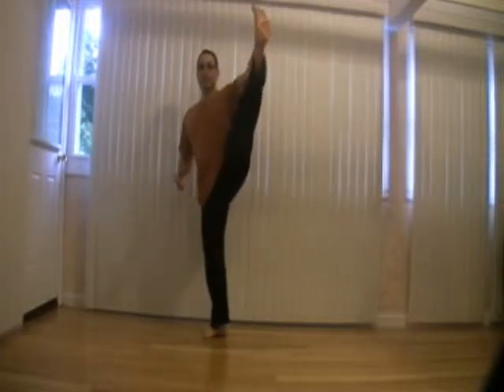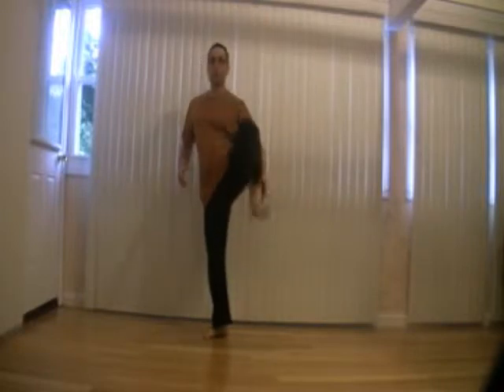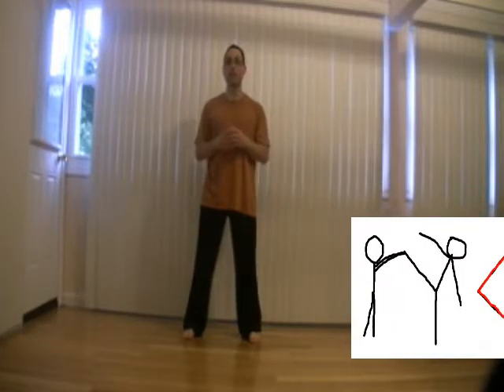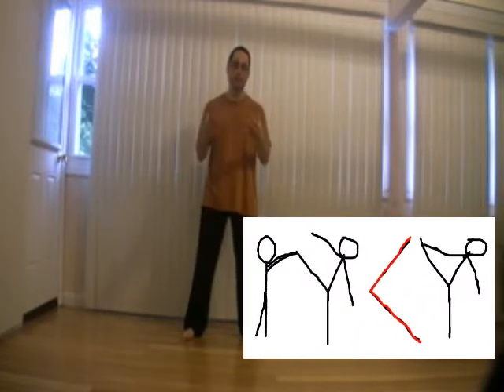Partner Kung Fu Stretches How to Kick Higher in Kung Fu Kicks